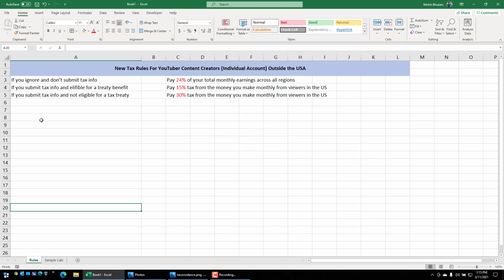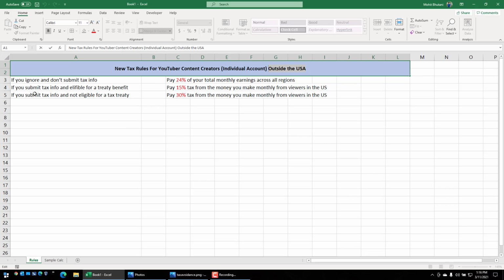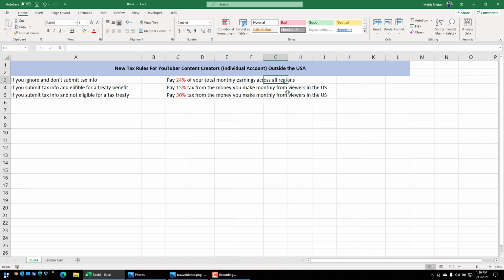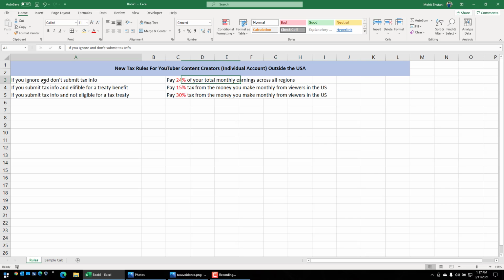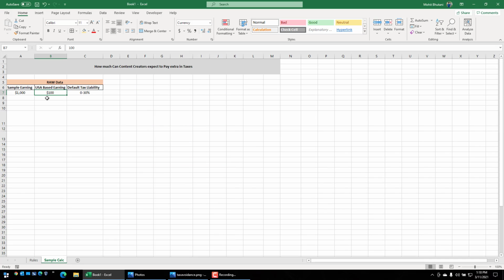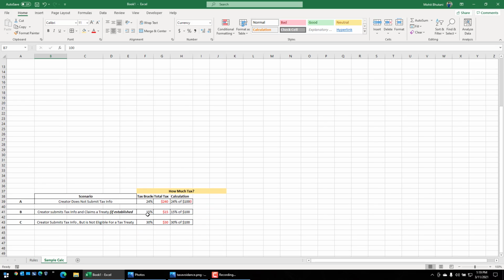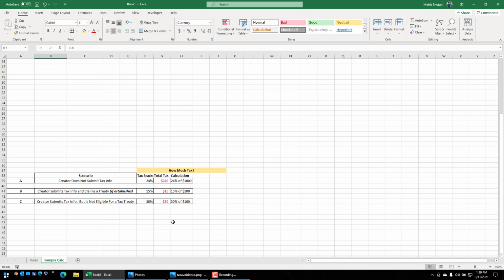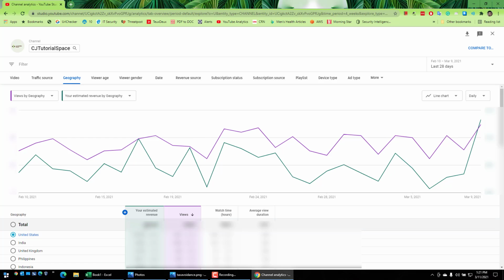YouTube TAX - New AdSense Tax Advisory and Calculation (Individual)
Google has made a new announcement that will come as bad news for YouTube content creators in India and other parts of the world. Creators who are not based in the US will be subject to US tax withholding or deductions from their monthly earnings. The new policy does not affect US-based creators. The additional tax for non-US-based creators may start coming into effect from June 2021